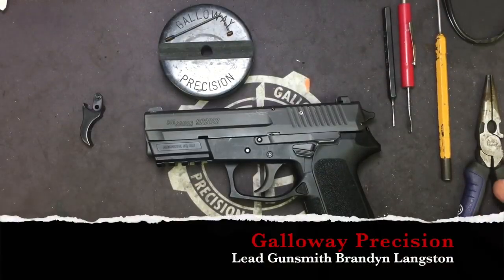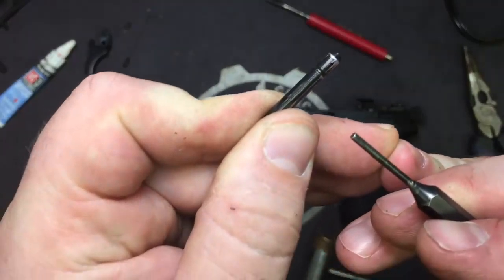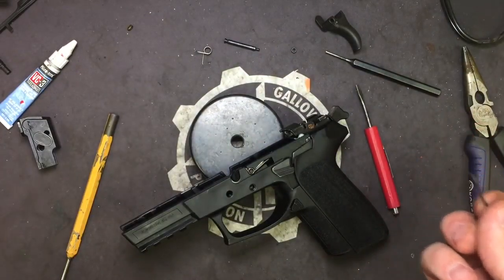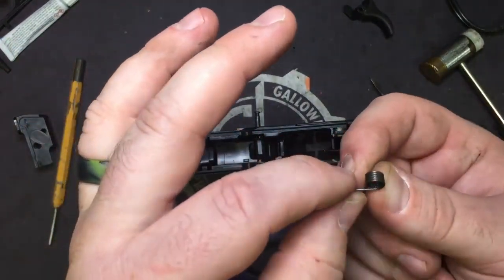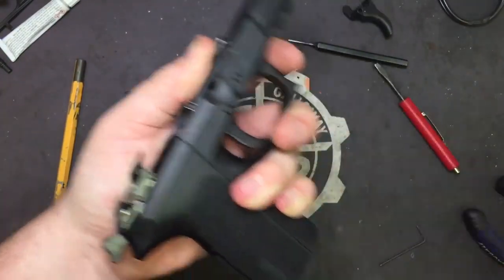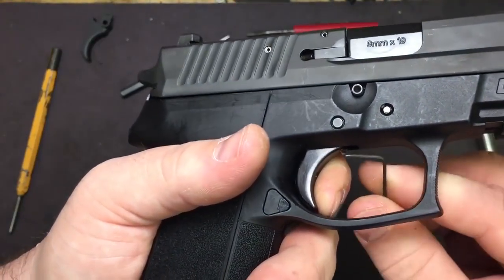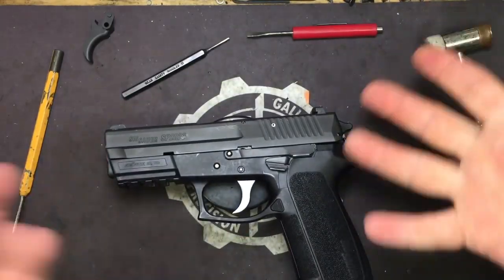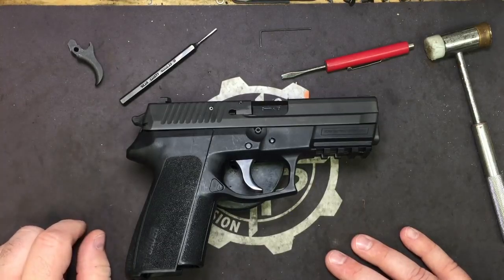Hannibal Short Stroke Trigger Installation for the SIG Sauer SP2022 from Galloway Precision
In this video we go over the installation of our new Sig Sauer SP2022 trigger the Hannibal. It has adjustable pre and post travel stops that help shorten the trigger travel.

*** Your trigger pivot pin may come out the opposite side from the one in this video. If your grommet for trigger pivot pin is on the opposite side, drive from the side the grommet is on. ***